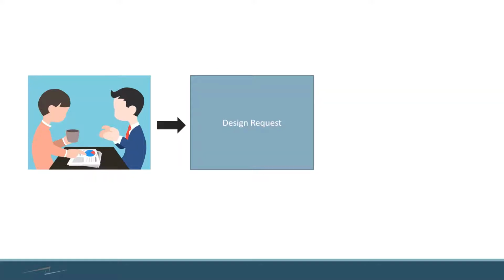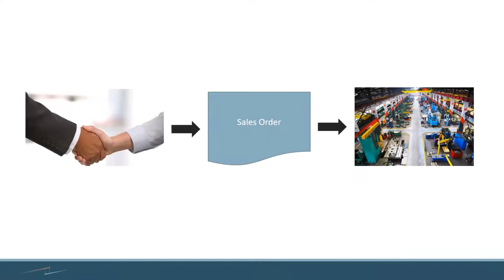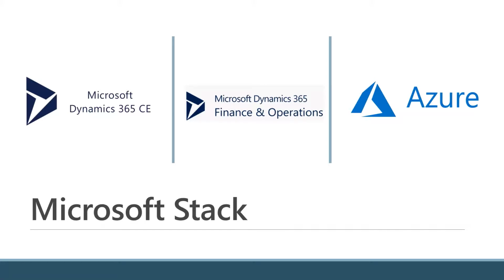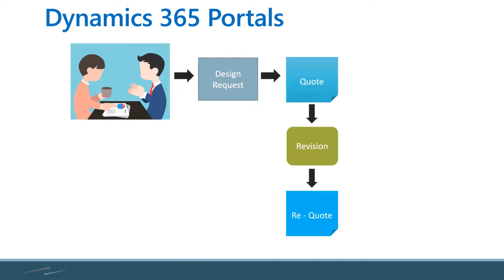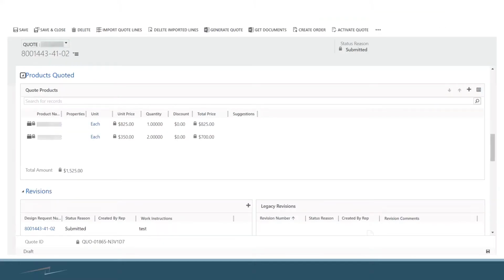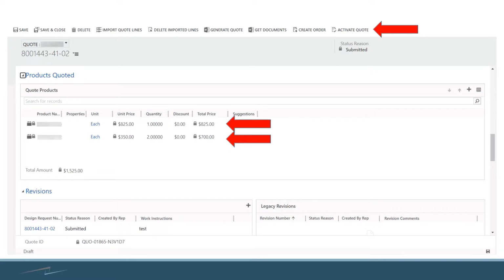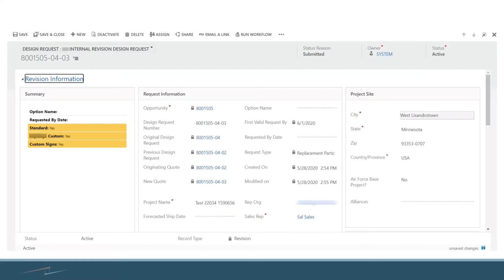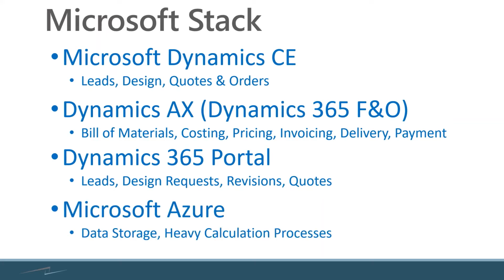Project Based Manufacturer Uses Dynamics 365 and Portals to Manage Their Complex Sales Process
A project-based manufacturer works with customers to design unique structures to fit their needs and then manufacturers the finished product. Using Dynamics 365, the manufacturing company is able to capture information on quotes, revisions, re-quotes, and sales orders. They needed a solution that would make their complicated sales process easier for their sales reps to manage and speed up the quotes to production process.

They chose to implement Dynamics 365 Customer Engagement, integrated with Dynamics AX, Azure, and Portals.

This video overviews their project and how their entire manufacturing business functions using the Microsoft platform.